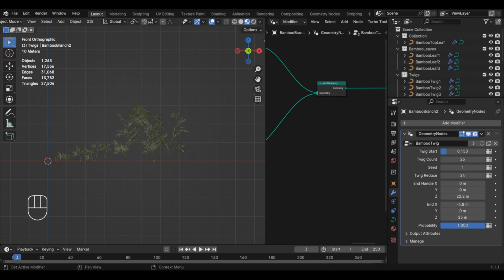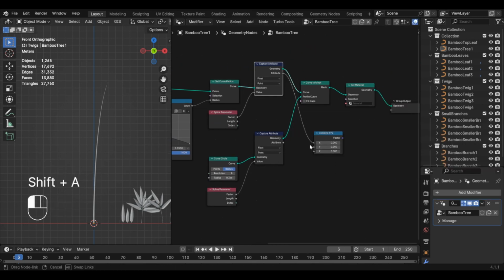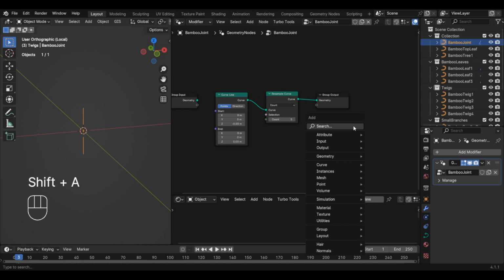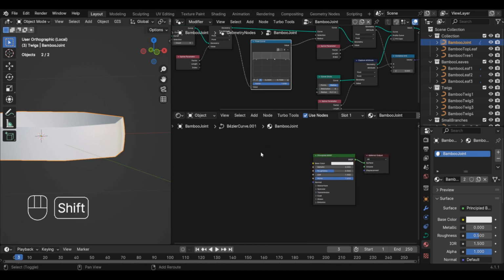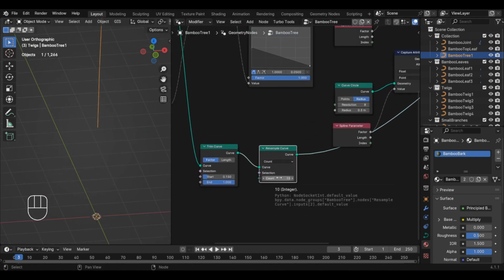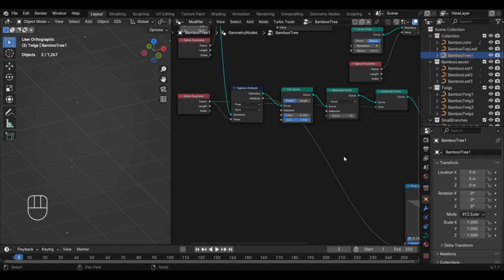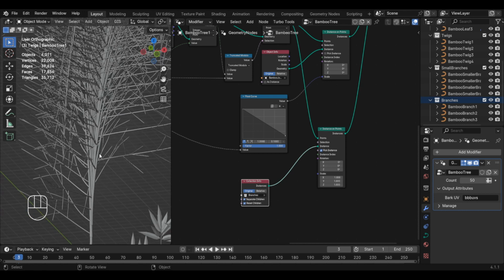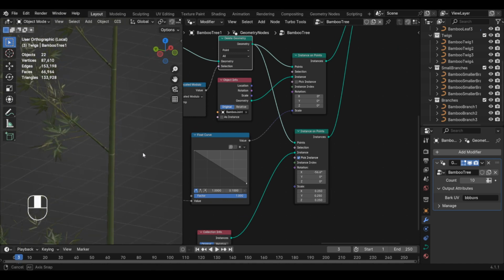How to model Bamboo Tree in Blender 4.x by Geometry nodes part 4